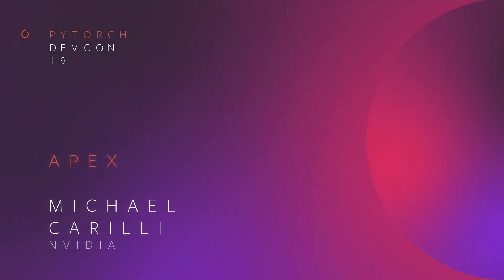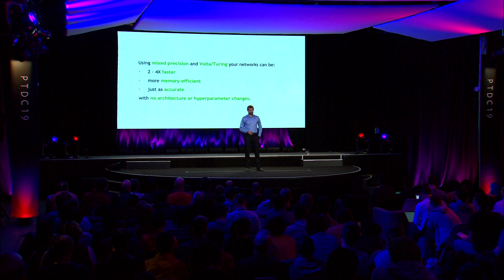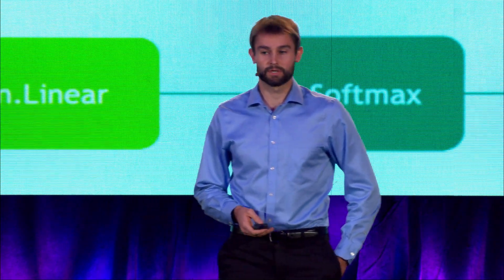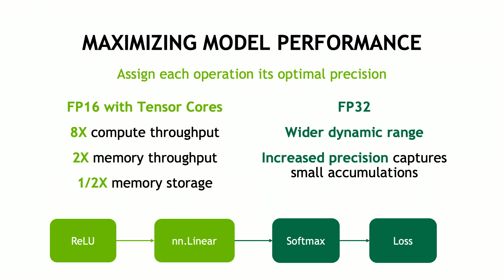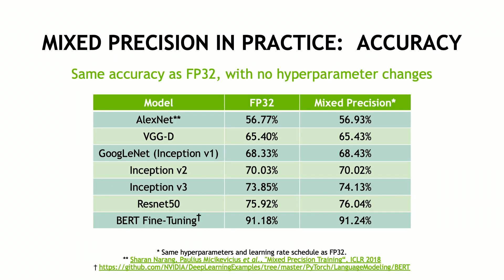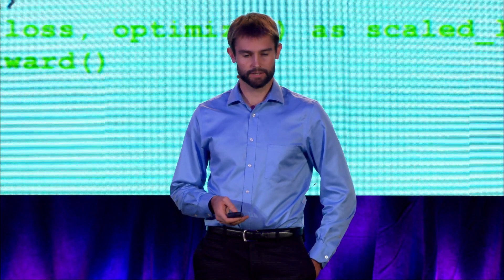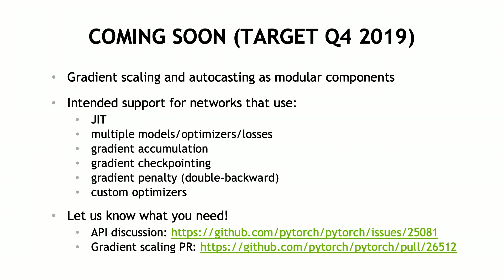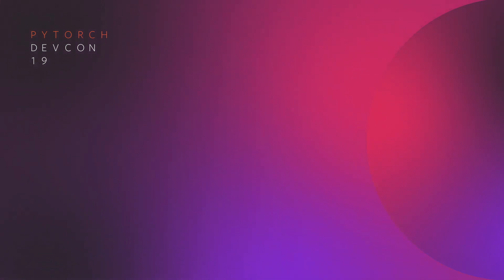Apex - Michael Carilli, NVIDIA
Apex is an open-source PyTorch extension that helps users maximize deep learning training performance on NVIDIA GPUs. Mixed precision utilities in Apex are designed to improve training speed while maintaining the accuracy and stability of training in single precision. Learn more in this talk.